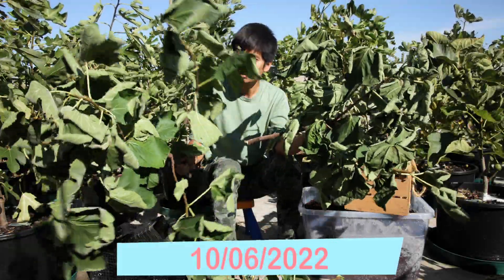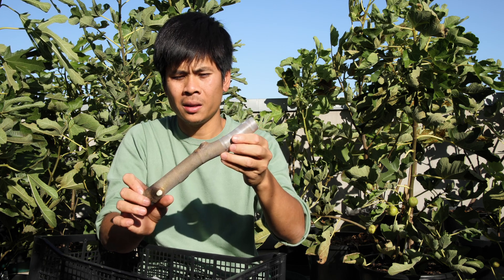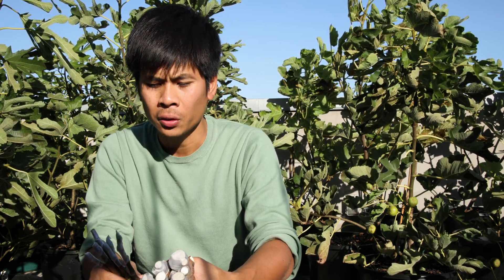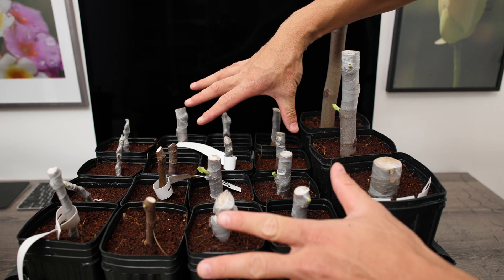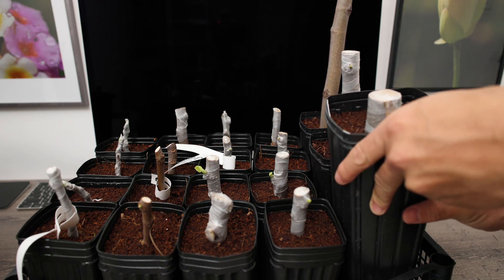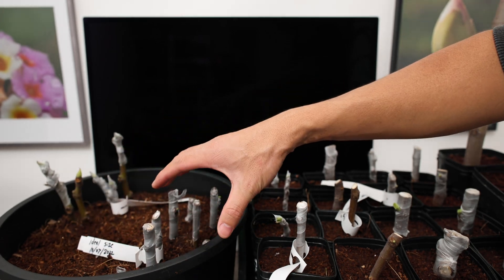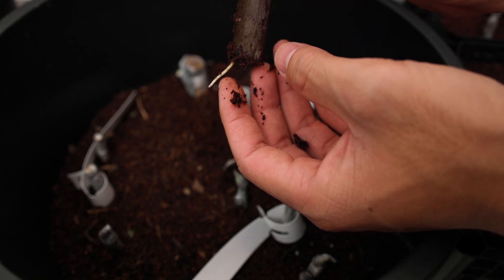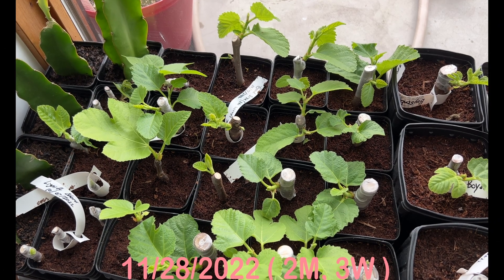Rooted fig cutting experiment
Will fig cuttings take root if they’re thin, short, not lignify, ? This experiment is surprise me and I have learned a lot.